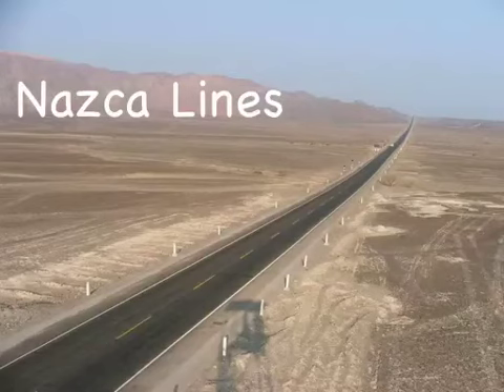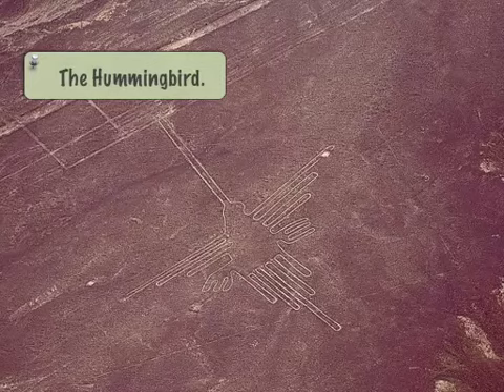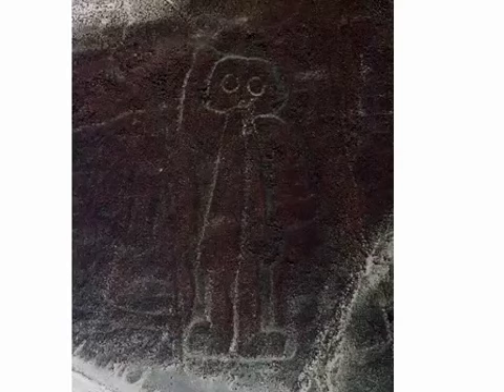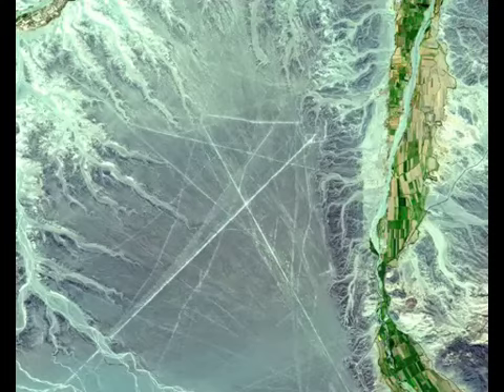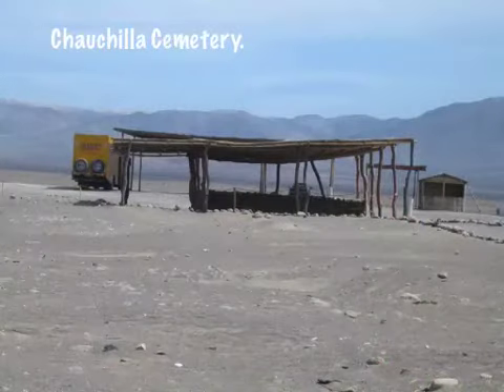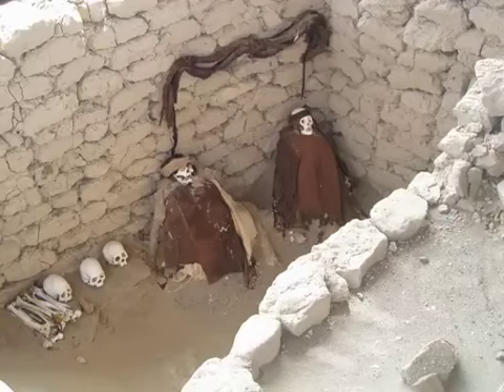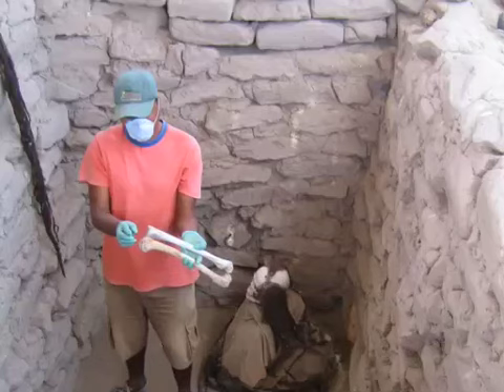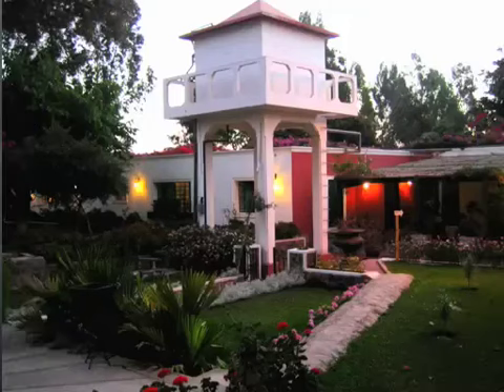Peru_Nazca.mov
Nazca, Peru is one of the most mysterious place in Peru.  This site is home to the Nazca Lines, ancient figures drawn by the Nazca people thousands of years ago and this short video slideshow will explain the history and some of the theories.  As a bonus, we also learn about the cuachilla cementary.